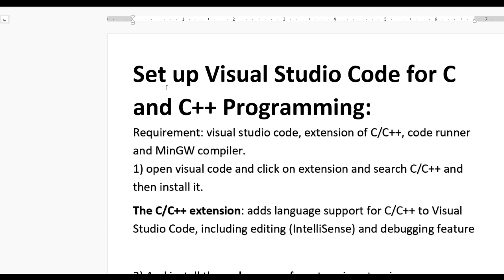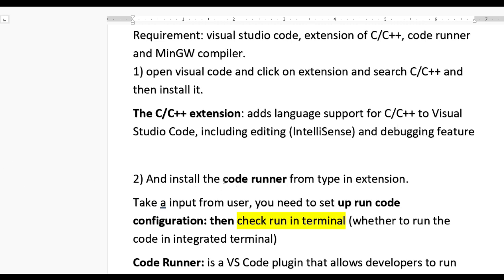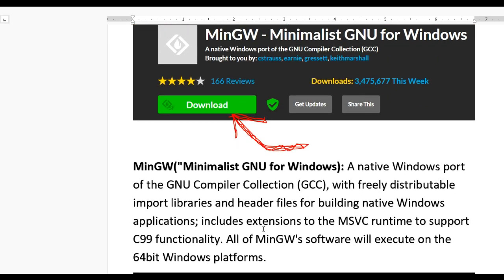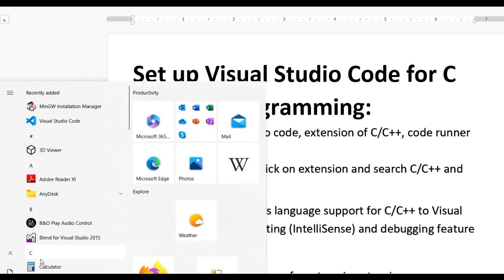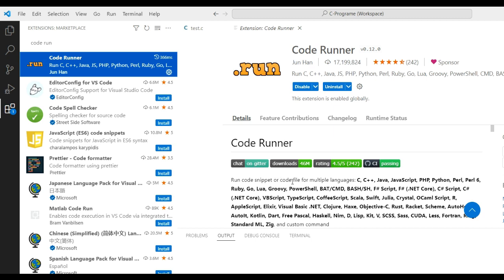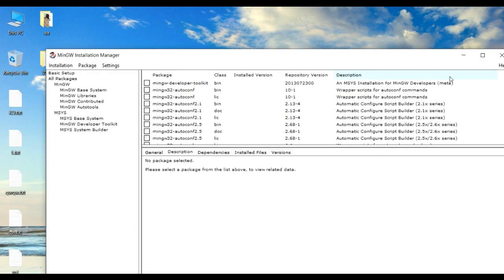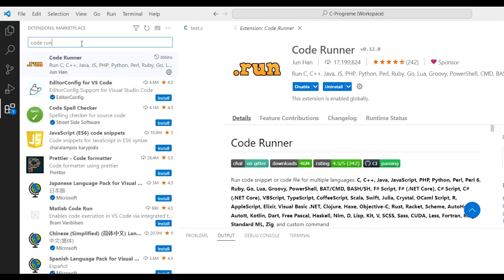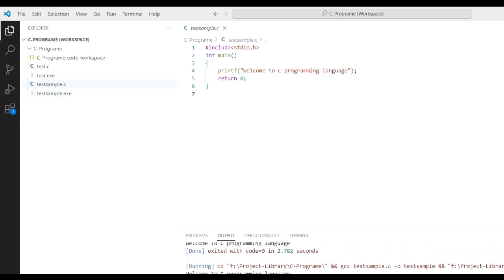Set up Visual Studio Code for C and C++ programming language | Part 2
Set up Visual Studio Code for C and C++ Programming:
Requirement: visual studio code, extension of C/C++, code runner and MinGW compiler.
1) open visual code and click on extension and search C/C++ and then install it.
The C/C++ extension: adds language support for C/C++ to Visual Studio Code, including editing (IntelliSense) and debugging feature

2) And install the code runner from type in extension.
Take a input from user, you need to set up run code configuration: then check run in terminal (whether to run the code in integrated terminal)
Code Runner: is a VS Code plugin that allows developers to run snippets written in different programming languages.
Other features are : Running a code file in the currently active editor or through the context menu. Running a selected code snippet.

3) install the tool set MinGW and set the path into system environment variable. Now you can check whether gcc compiler is installed by the below in command prompt.

MinGW("Minimalist GNU for Windows): A native Windows port of the GNU Compiler Collection (GCC), with freely distributable import libraries and header files for building native Windows applications; includes extensions to the MSVC runtime to support C99 functionality. All of MinGW's software will execute on the 64bit Windows platforms.

And write the sample c code and run the programme and you will get the output.
Make a workspace and made a folder and create a new file like test.c
Sample Code:
include less sign stdio.h greater sign
int main()
    printf("welcome to C programming language");
    return 0;